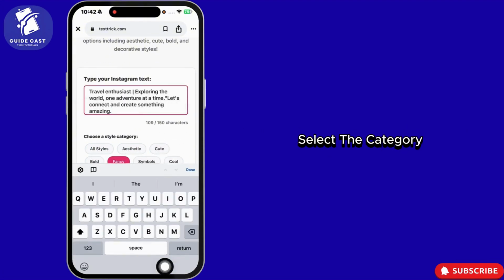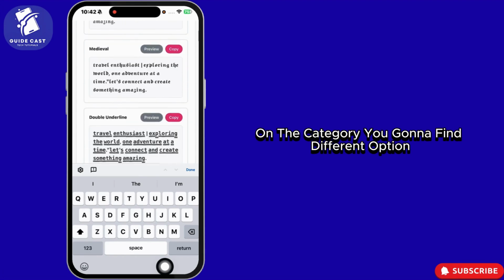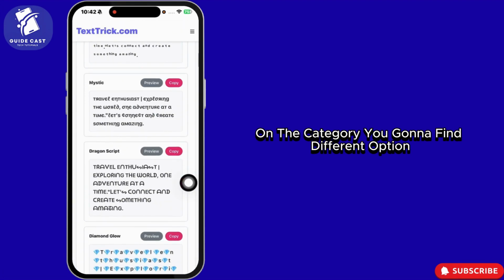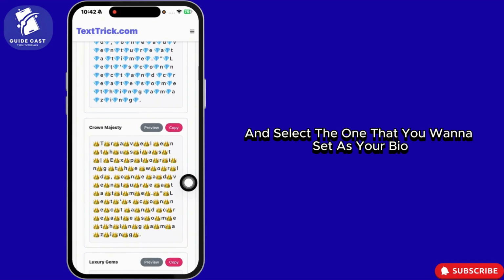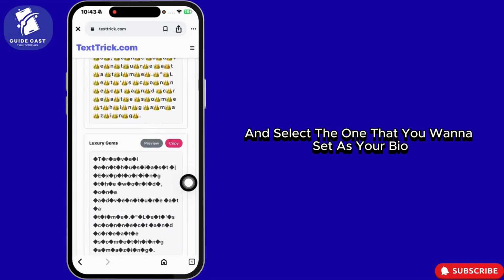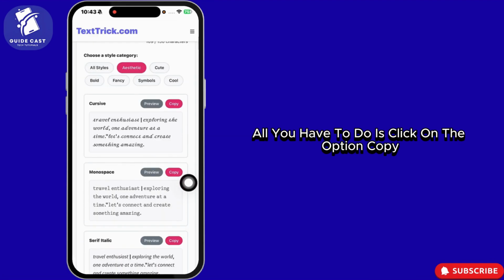How to Use Stylish Fonts in Your Instagram Bio 2025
Want your Instagram bio to stand out with unique fonts? ✨ This quick 1-minute tutorial shows you how to change your Instagram bio font in 2025, using simple methods on both iPhone and Android.

00:00  - intro:
00:10 - Step-by-step guide to changing your bio font

Perfect for US Instagram users who want a creative, eye-catching profile.

Key points covered:

Changing Instagram bio font quickly

Tools and apps to customize fonts

Tips for readability and style

Making your Instagram profile stand out